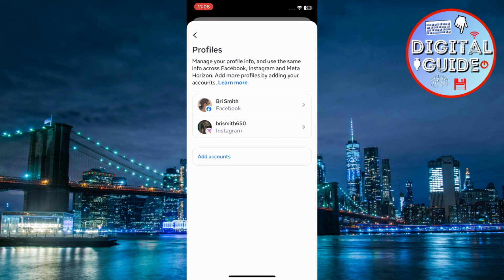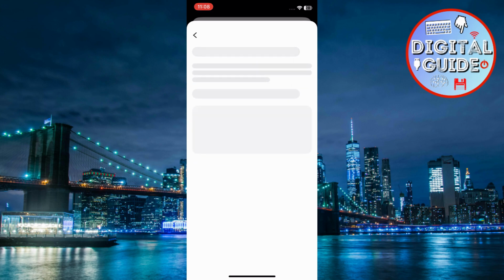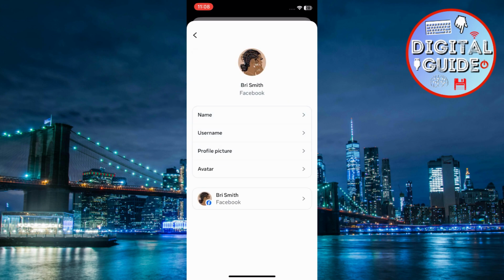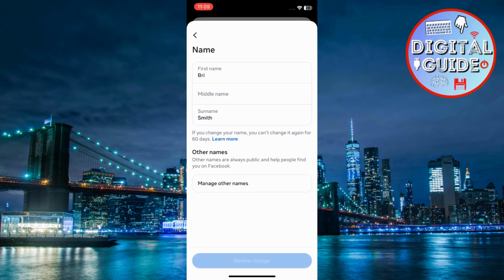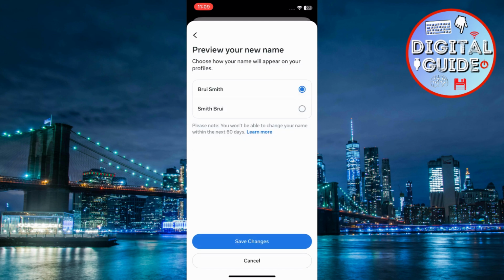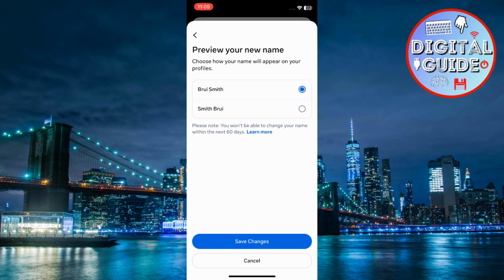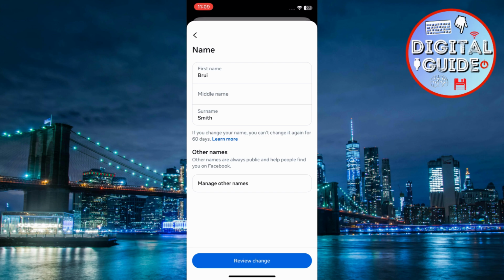How to Change Your Facebook Name 2025 Update | Step-by-Step Guide on Mobile & Desktop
Want to update your Facebook name in 2025? Whether you're fixing a typo, rebranding, or just using your real name, this video shows you how to change your Facebook name quickly and correctly—on both mobile and desktop. Follow along to avoid common errors and make sure your name gets approved.

✳️ What You’ll Learn in This Facebook Name Change Tutorial:
📱 How to change your Facebook name on mobile (iPhone & Android)
💻 How to update your name on Facebook from desktop
✅ Facebook name guidelines and approval tips
⚠️ Common reasons Facebook name changes get rejected
🕒 How long it takes for your new name to show up

💡 Why Watch This Facebook Name Change Video in 2025?
✳️ Works with the latest Facebook app and web updates
✳️ Perfect for personal profiles, creators, and business owners
✳️ Helps you avoid getting locked out of your account
✳️ Clear visuals and step-by-step instructions

✳️ Anyone trying to change their Facebook name
✳️ Users rebranding their online identity
✳️ People who need to fix spelling mistakes in their name
✳️ Creators and influencers updating display names
✳️ New users setting up Facebook for the first time

💬 COMMENT: Did your name change get approved?

📢 Follow me for Facebook updates, tech tutorials, and social media help!